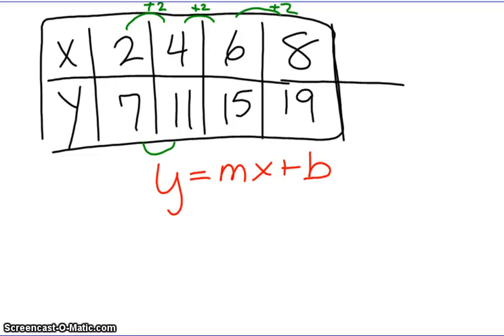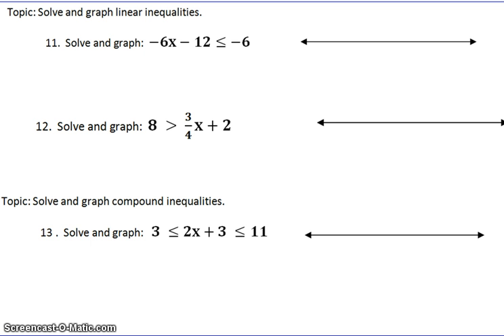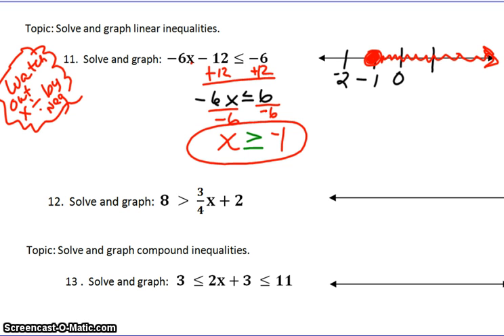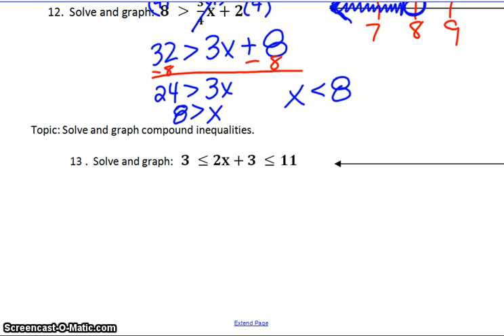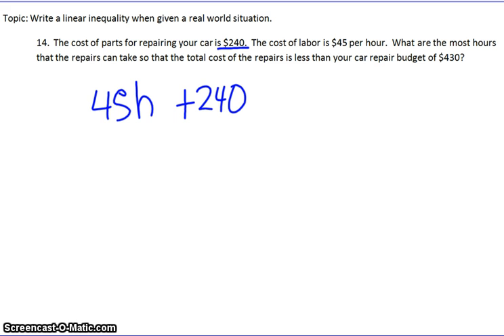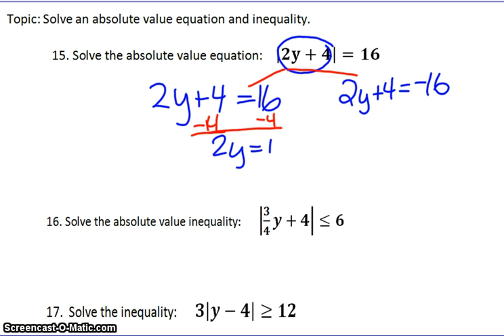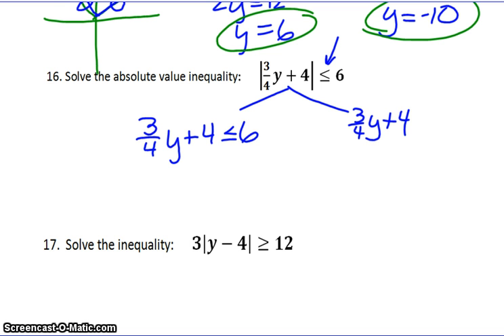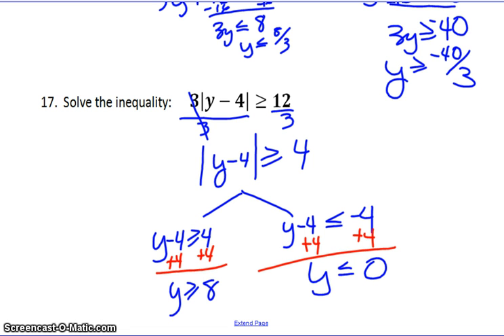Chapter 1 Video Lecture Part2